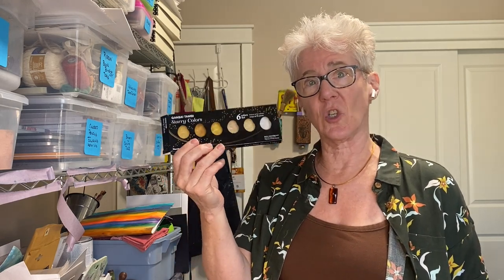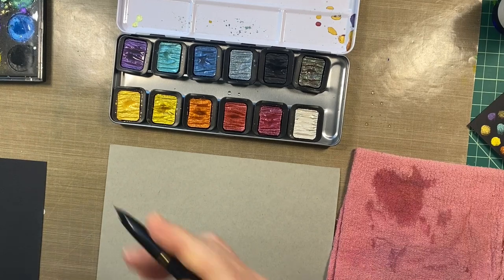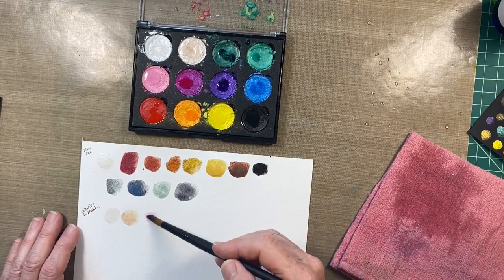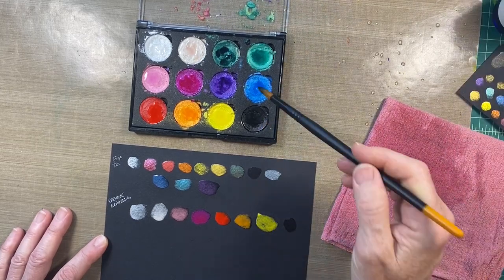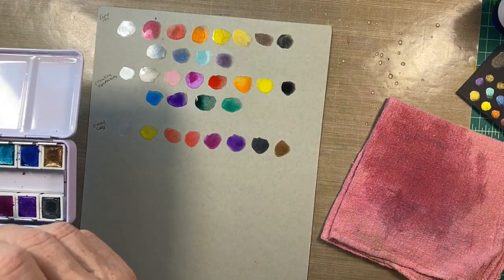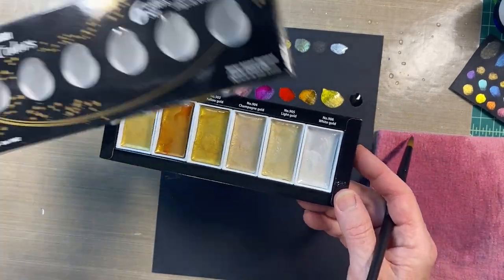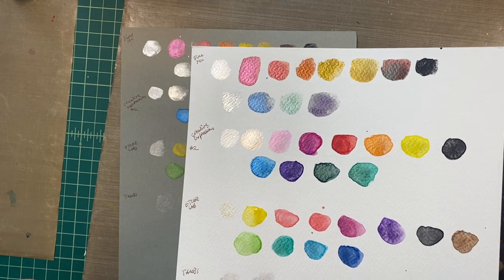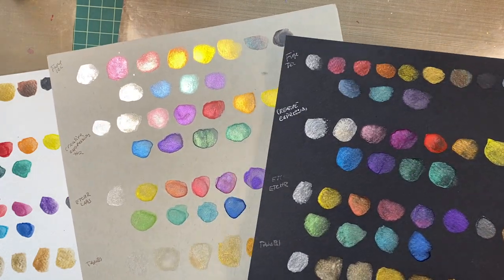Pearlescent Watercolors - A Comparison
A look at several different pearl watercolors: FineTec, Etchr, Creative Expressions and Tambi by Kuretake. Looking at the paint on white, gray and black papers.
Sign up for Lee's monthly newsletter, Creativity Monthly.